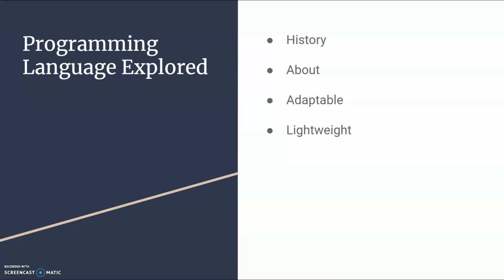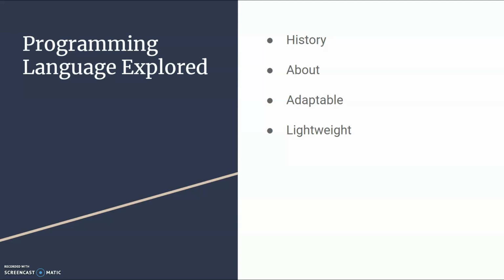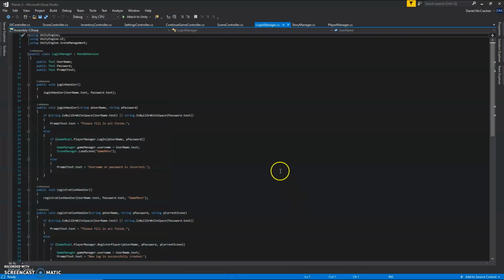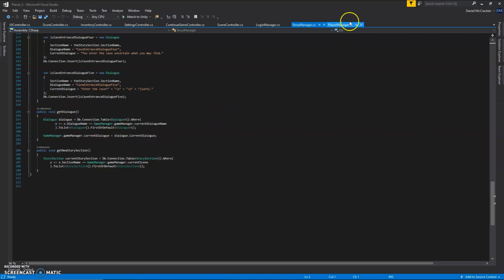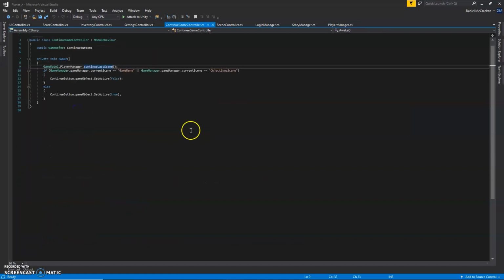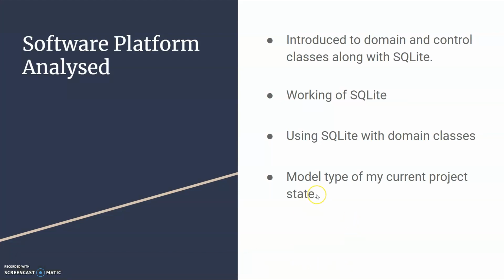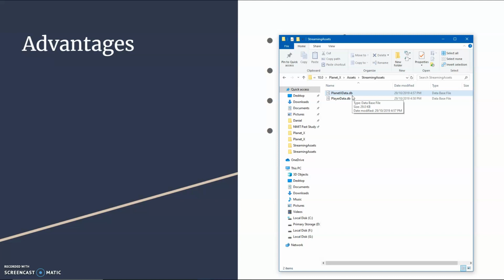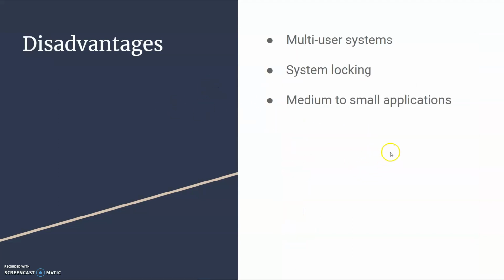SDV602 Milestone 2